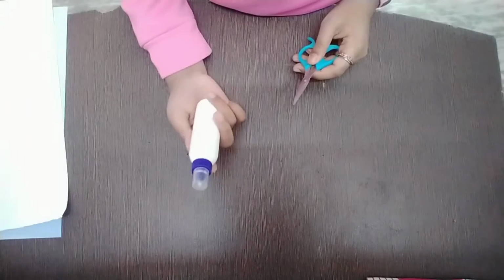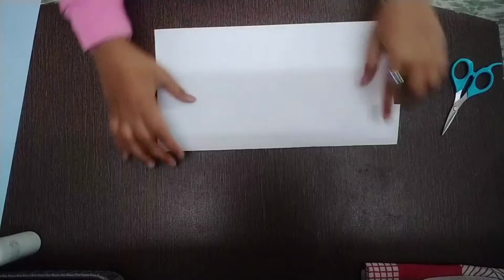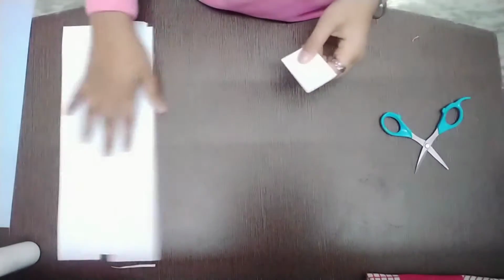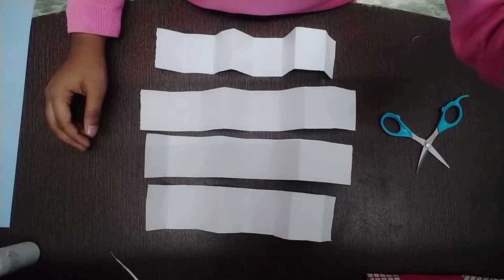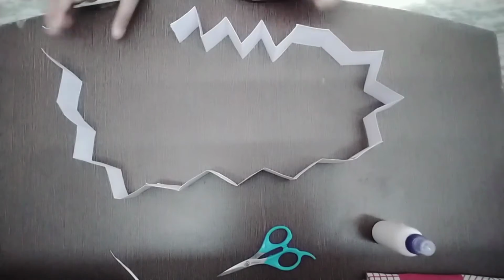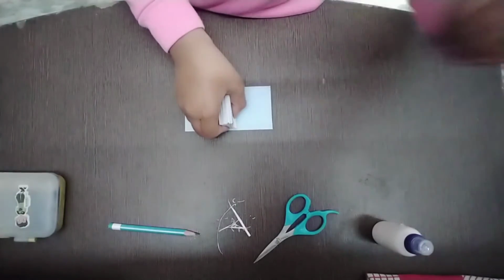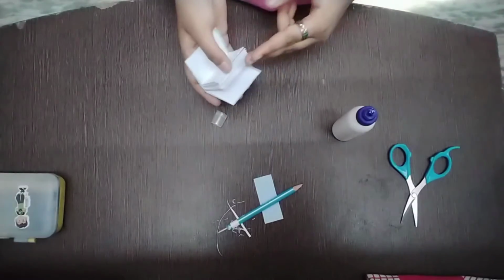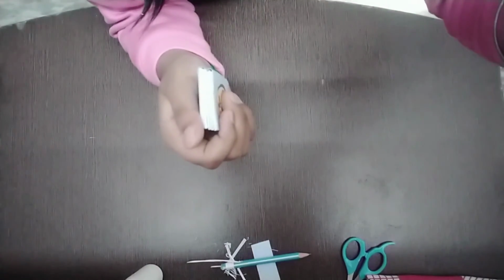how to make a cute tiny diary / step by step ❤️